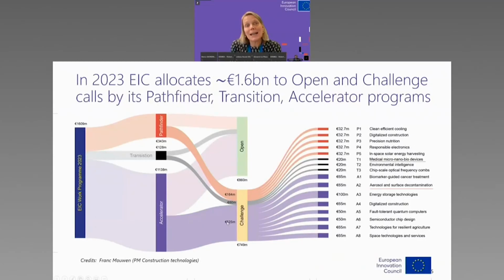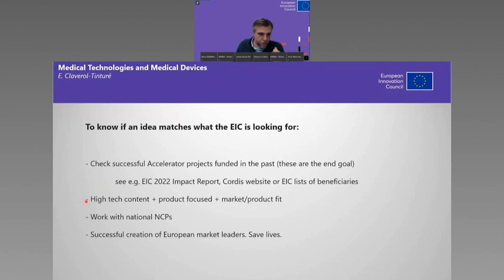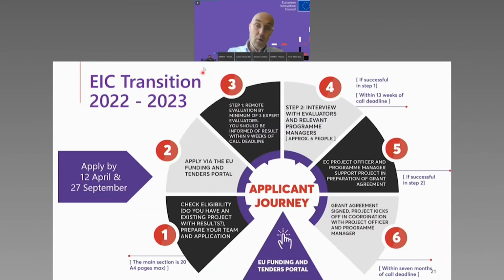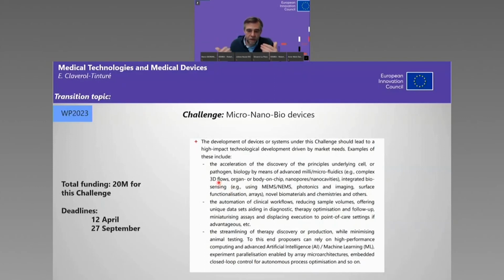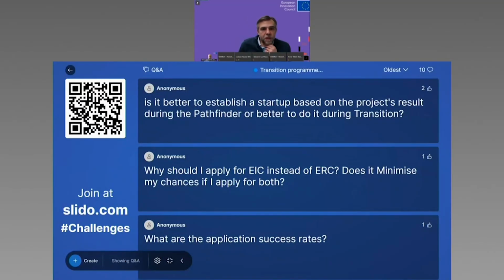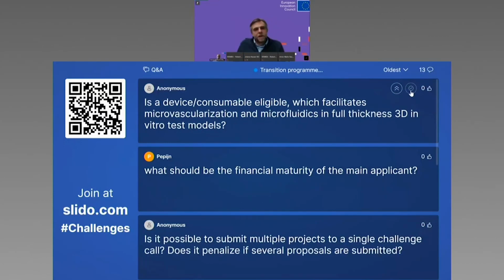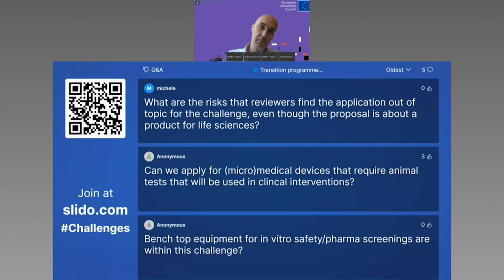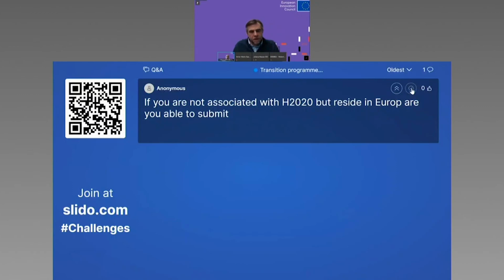EIC Transition Challenge Information Day - Full scale Micro-Nano-Bio devices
EIC Transition Challenge: Full scale Micro-Nano-Bio devices for medical and medical research applications - Information Day